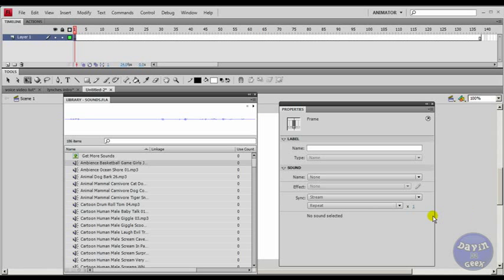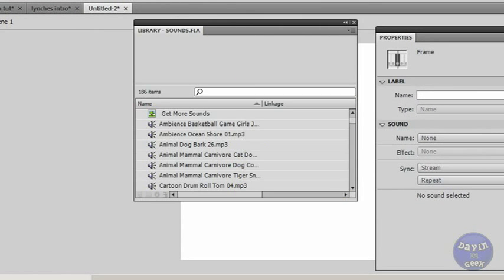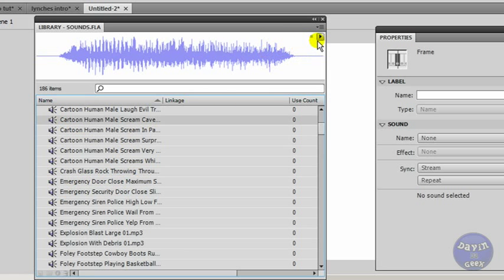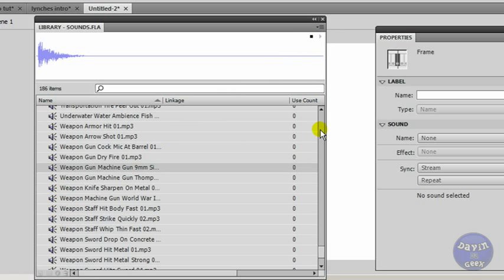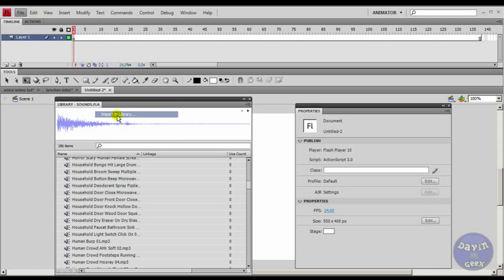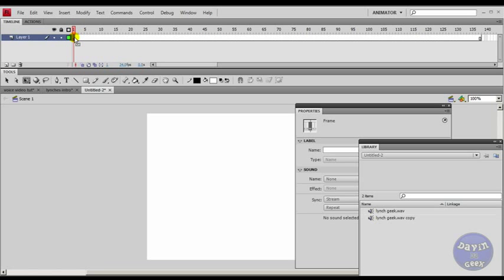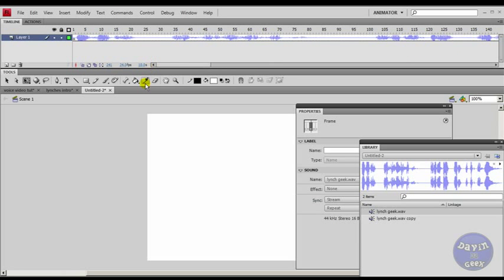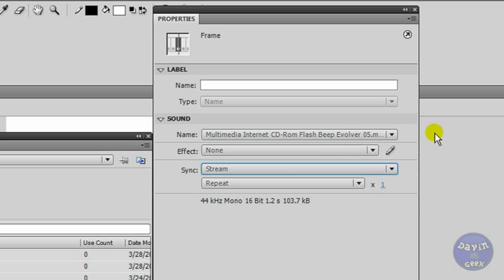Adobe Flash audio tutorial bringing audio to the stage & fixing the repeating audio issue. [HQ]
Here is a tip on bringing audio into Flash, but did you know that Flash cs4 comes with a ton of free sound-effects in it. I'll show you how to locate them in this video, and I will teach you how to solve the annoying audio repeating loop problem.